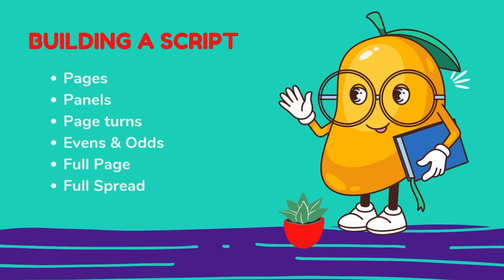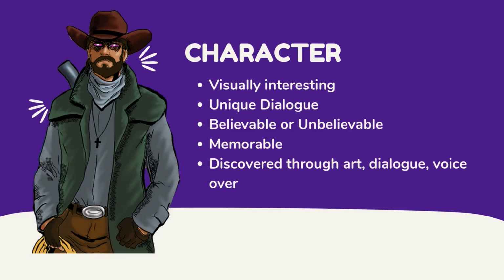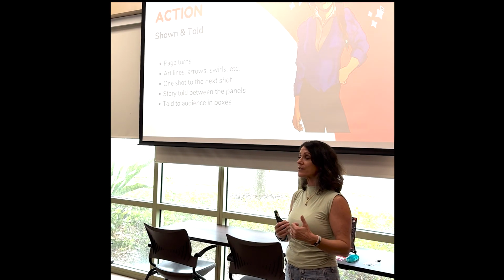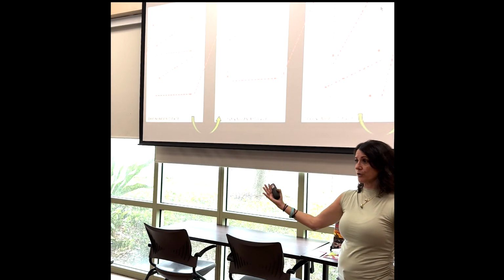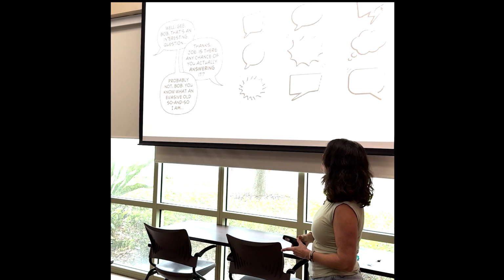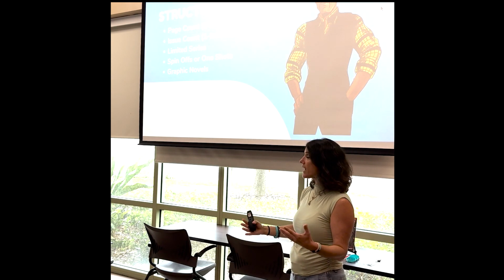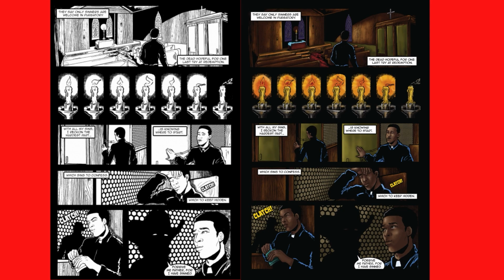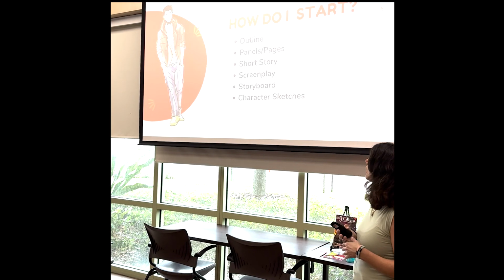🖊️ Write Your Comic Book from Script to Screen—For Beginners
Explore the world of comics and sequential storytelling! This video breaks down storytelling techniques used in comic books and graphic novel creation. Learn about comic art and what goes into making comics.

📚 Course Description:

Ready to turn your comic book idea into a powerful, publishable story? This beginner-friendly course walks you through the entire process of writing a comic—from concept to completion—using my limited series 'Marshal Law' as the foundation.

'Marshal Law' is currently in development as a feature film with the producer of Stephen King's 'Thinner' and 'The Stand,' and I’m writing the screenplay myself. You’ll learn the exact storytelling techniques, formatting tools, and cinematic strategies I used to take this comic from page to pitch.

Whether you’re starting with a full script, a rough idea, or no clue where to begin, this course will guide you through:

🖊️ Structuring your comic book story
🖊️ Writing compelling dialogue and pacing your panels
🖊️ Building memorable characters and visual arcs
🖊️ Understanding the comic script format
🖊️ Collaborating with artists and preparing for publication or adaptation

🎯 Want help writing your comic? Grab my book "You Can Write a Comic" on Amazon and get started today!

to get started. Just have your budget and timeframe in mind!

Write a Book That Doesn't Suck ♡
Write a Script That Doesn't Suck ♡
Plotting Profits ♡
The Writer and the Machine ♡

Curious about my published works?

**strictly coaching/promotional/speaking offers

♡ faq
what's my age? 48
my fav book? Alice in wonderland
my fav film? Back to the Future 1-3
my writing software: Word
my screenwritng software: Final Draft

Timestamps:
00:00 - Intro
00:11 What is a comic?
01:27 What is Sequential Art?
03:26 How does a comic book writer collaborate with the artist?
05:46 How to build a comic book script?
10:08 What is a full spread?
11:31 How to create a comic book character?
14:30 How to show action in a comic book?
18:43 What are the different kinds of comic book dialogue?
20:40 What are the different structures of comic books?
23:23 How do you present a comic book script to an illustrator?
27:05 How to start writing a comic book?
29:14 Resources to help write a comic book?
30:35 What are exercises to help write a comic book?